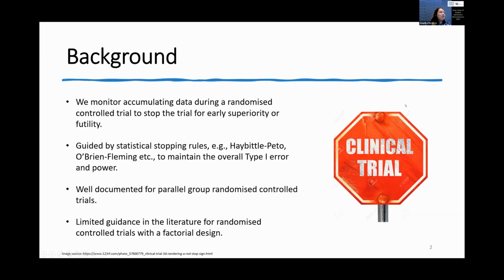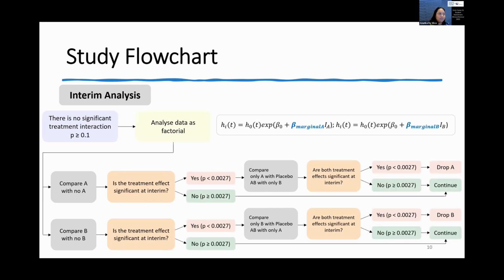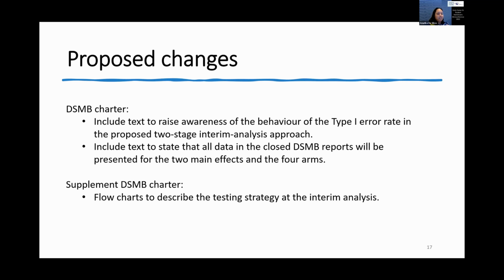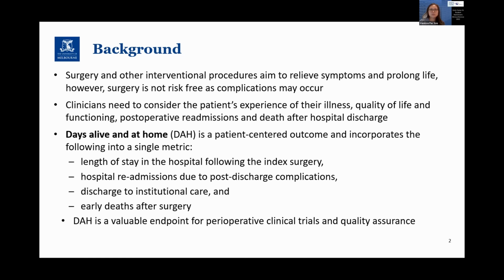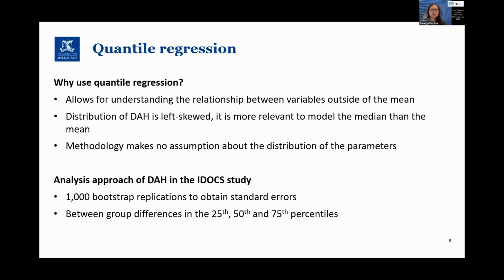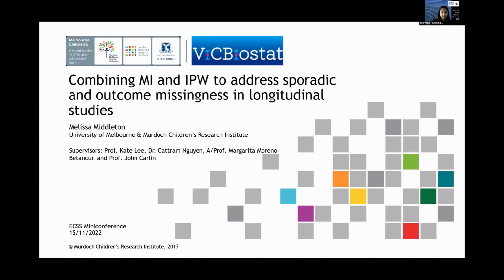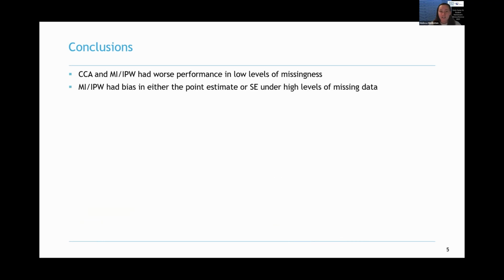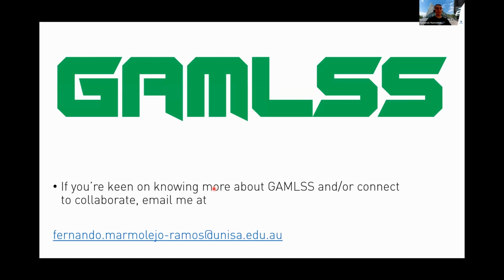ECSSMini2022 Day 1 Session 1